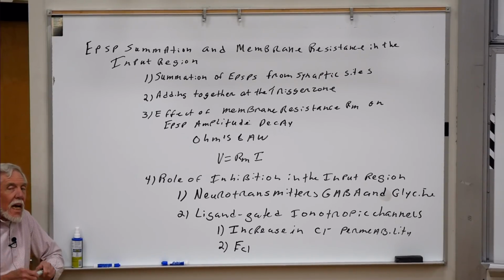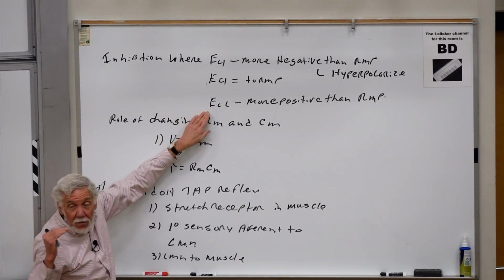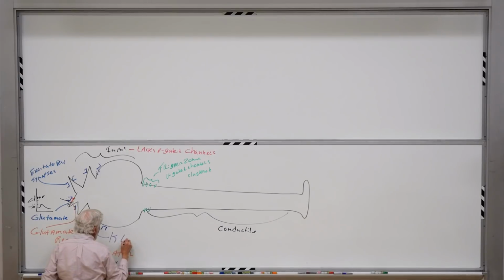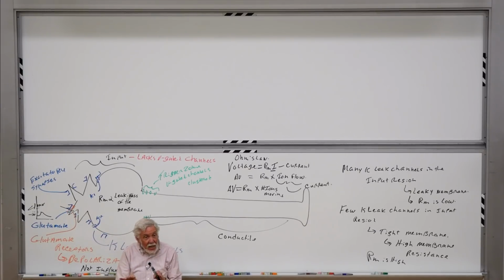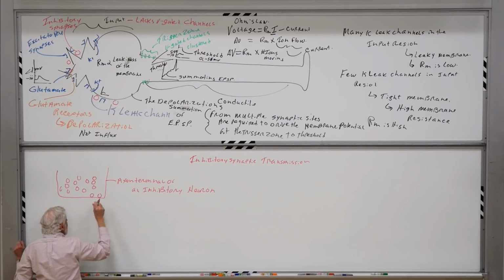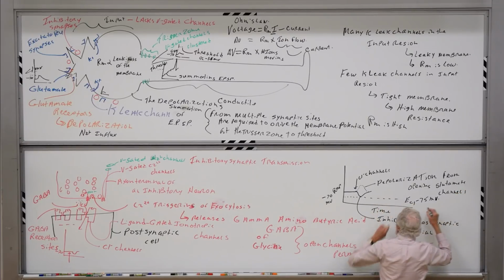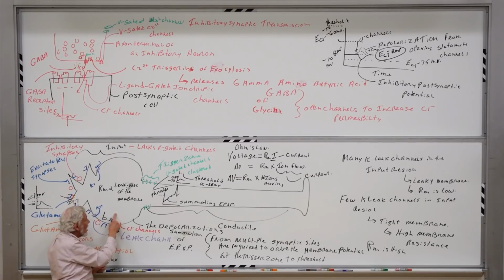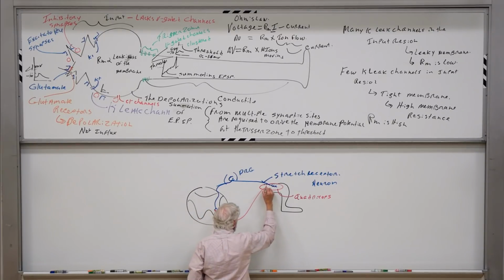18SP_BMS300_25a